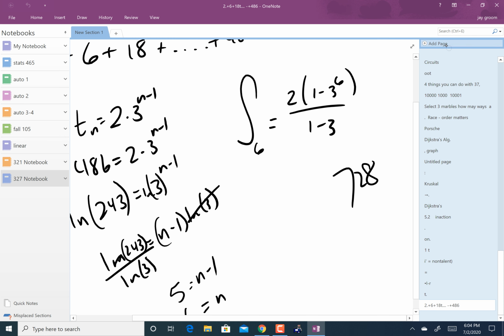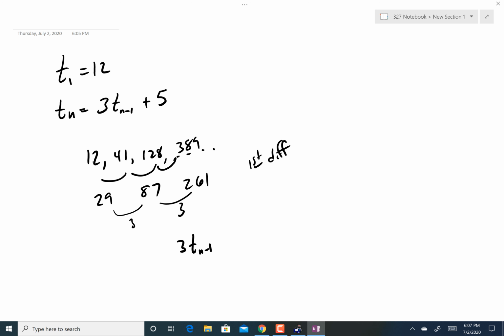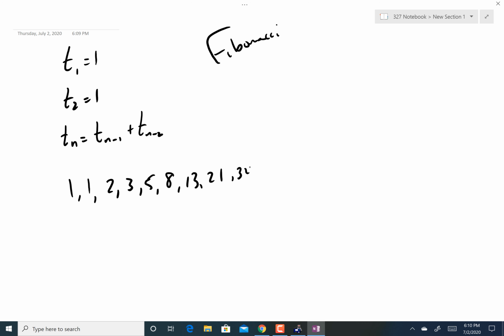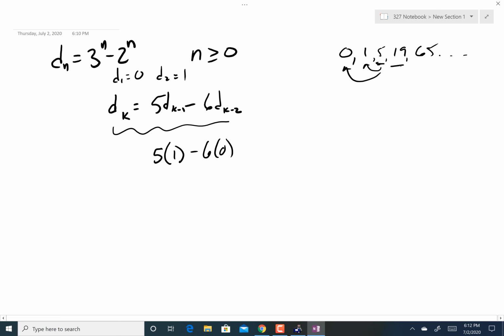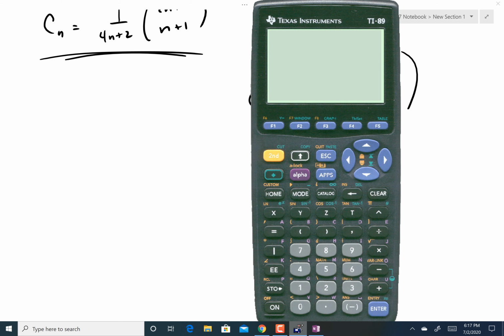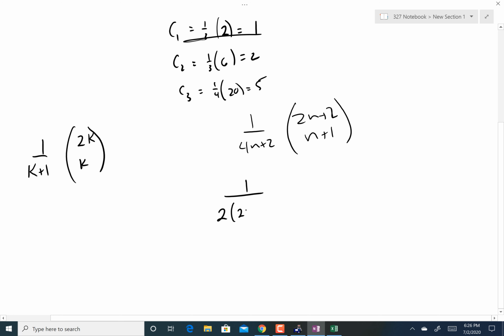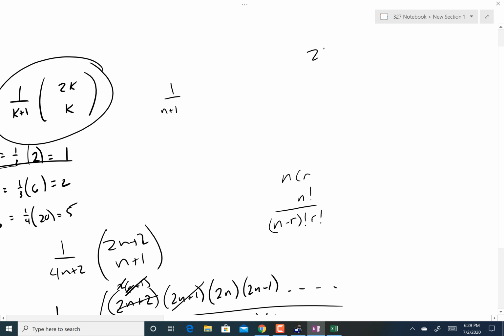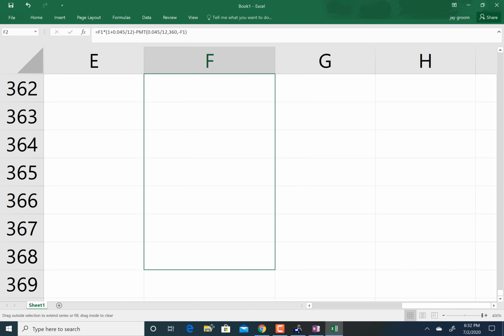section 5 6 327